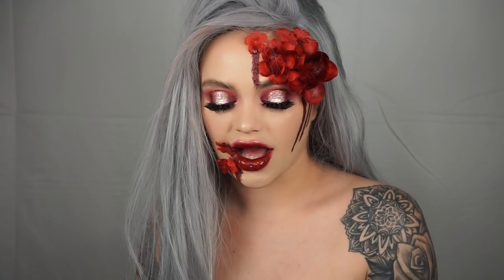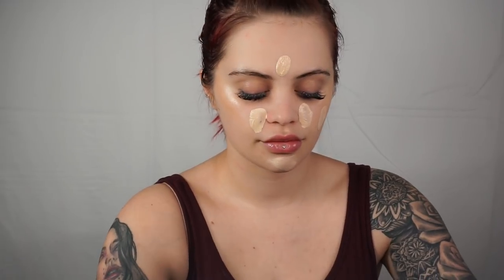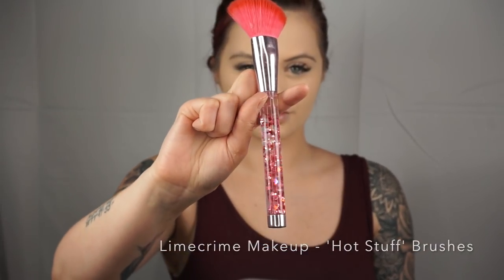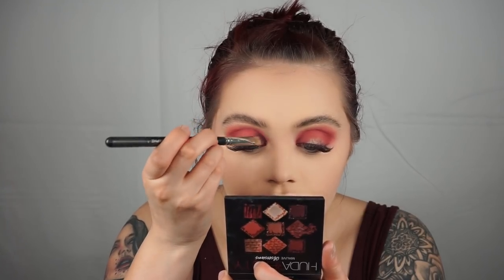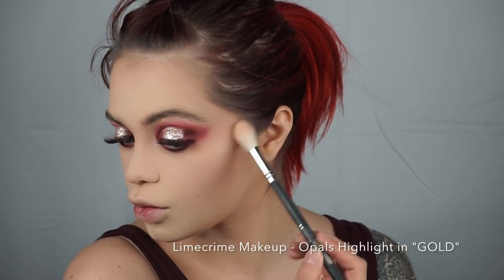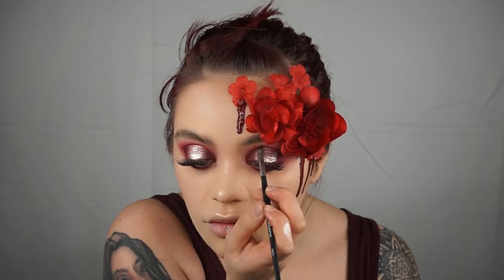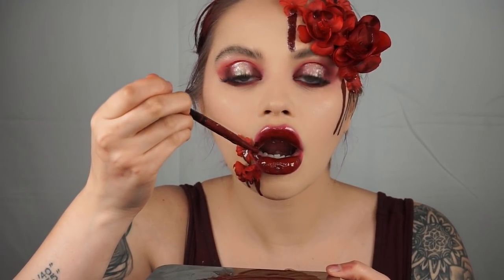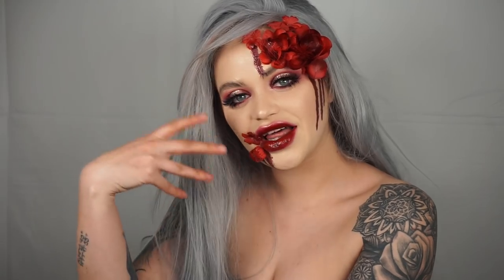Lana Del Rey inspired look (IM ON GLAM MASTERS)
SO happy to finally be on youtube!!! I wanted my first video to be a little more artsy and fun. This look is inspired by Lana Del Rey's songs "In my Feelings" and "Cherry". I find most of my inspiration through her music. Dark and creepy can be beautiful too. ALSO kind of make fun of myself from Glam Masters season 1, episode 1 (haha). I did the drip AND a blurred lip... but this time, it's actually dripping. :))))))))))))))))

Hope you all enjoy! I love you ALL!

PRODUCTS;
all listed in video.

FACE

eye highlight

song - "Stay" - Blud Brothers and grown